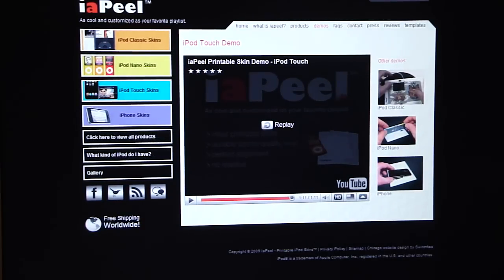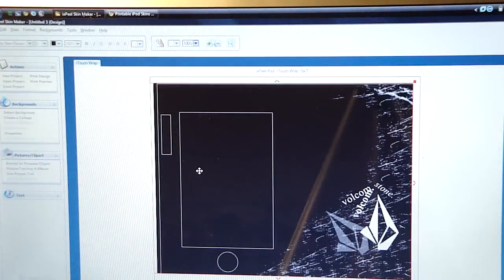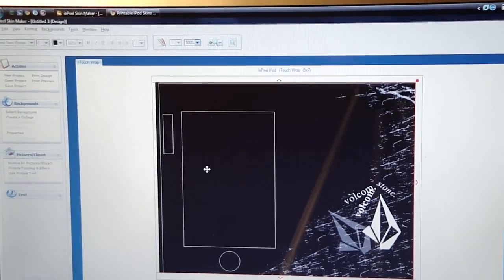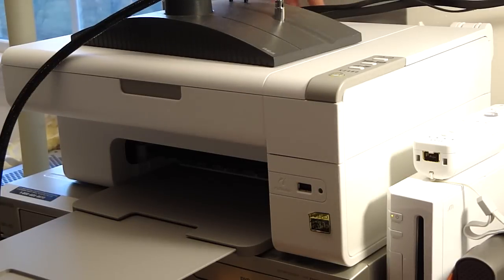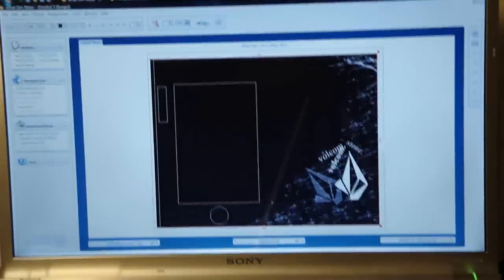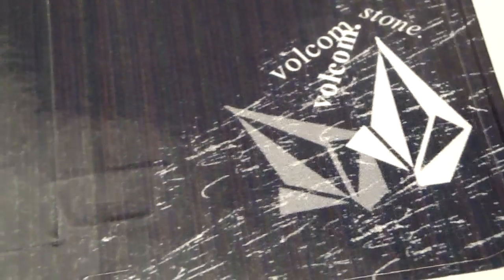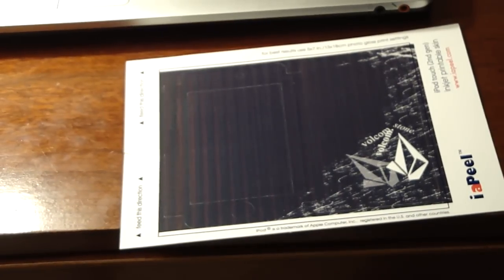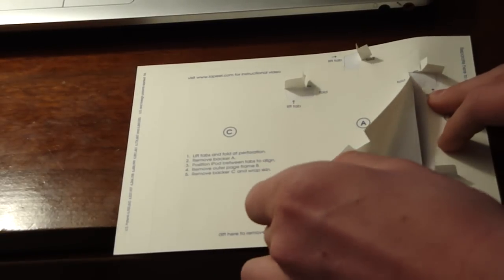iaPeel Skins Review and Application Tutorial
How to apply the skin, and a review.

PROS:
Customization
Great Price
Great iDea
Easy to Apply
CONS:
Sticky
Depends on a good printer

Bottomline: Great price for a great skin which can be placed under a case for even more protection and look.